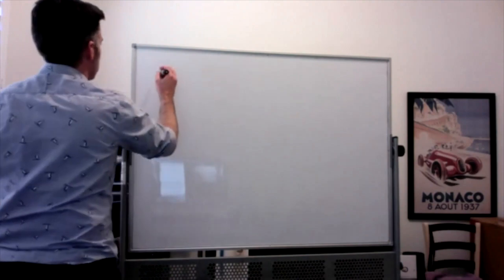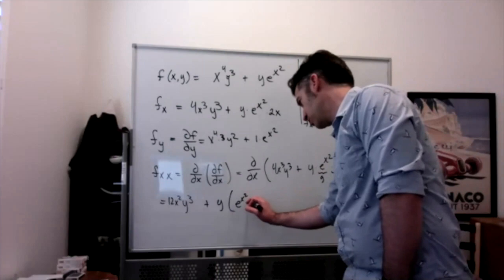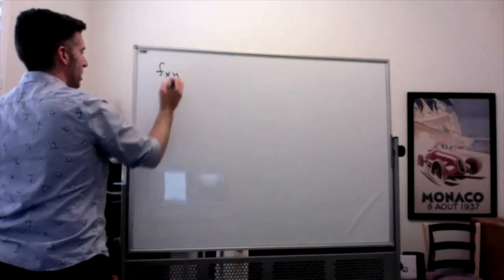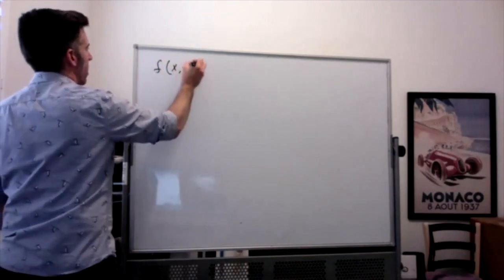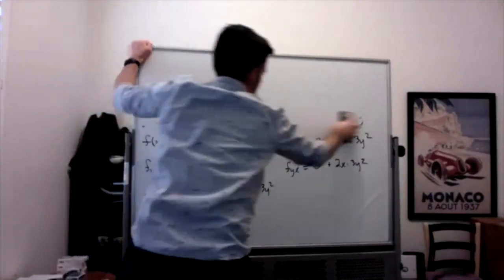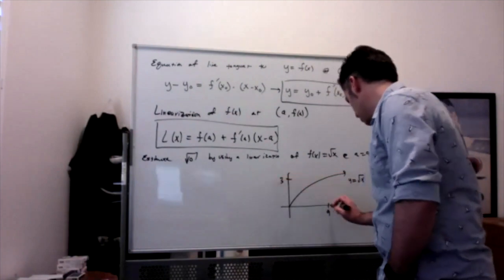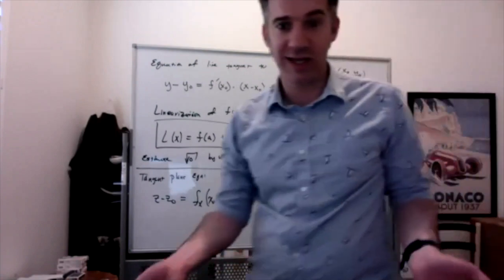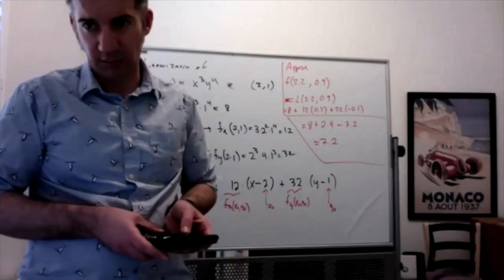Co 17C 4-7-2021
Partial Derivatives, Tangent Planes